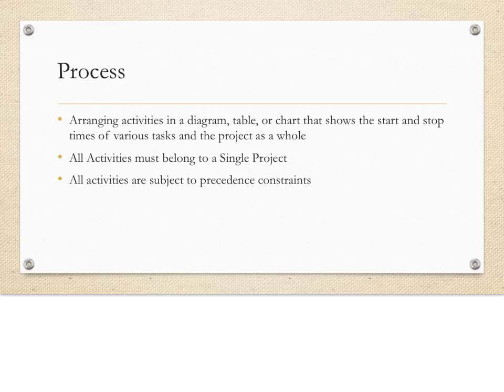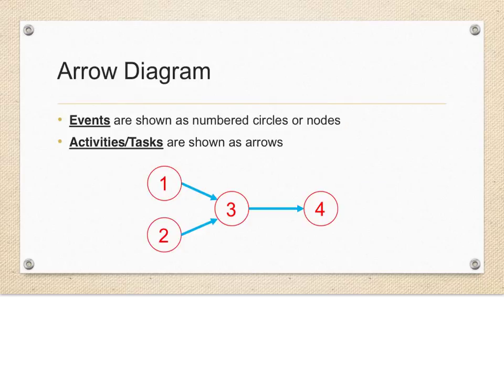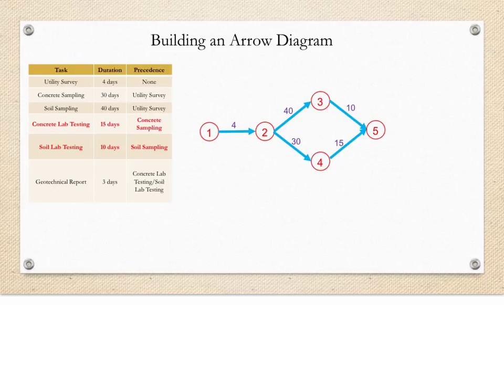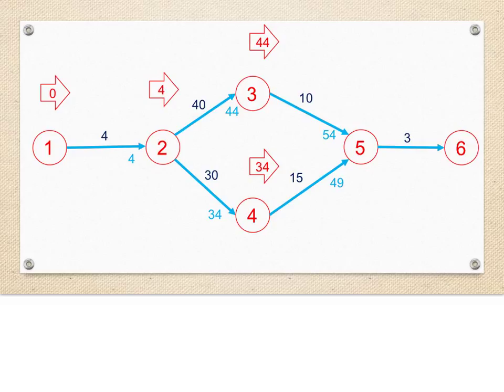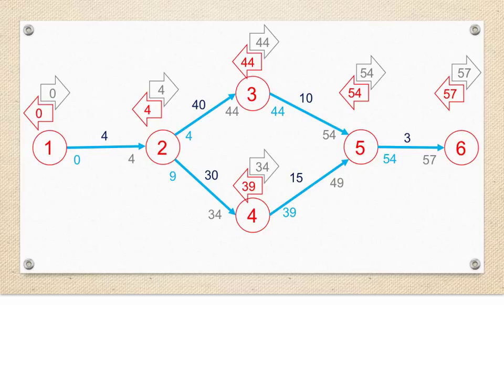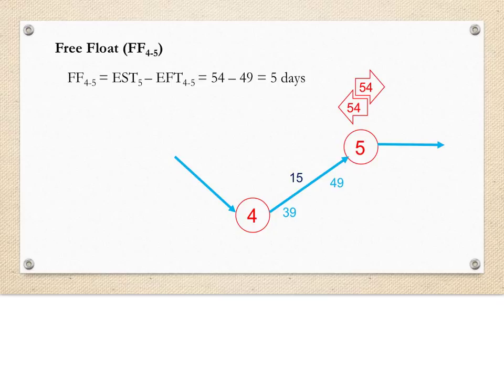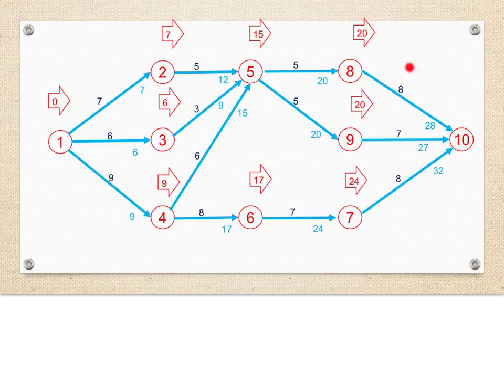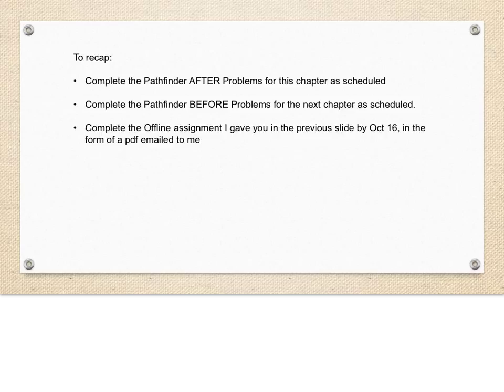Project Scheduling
Lecture 4 - CE Systems Fall 2015